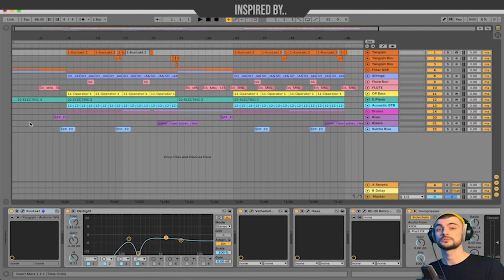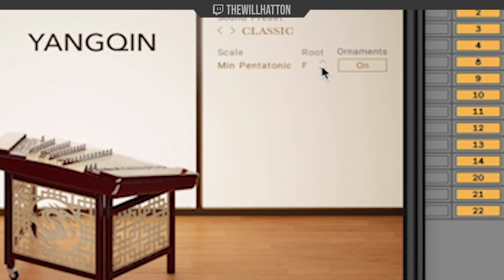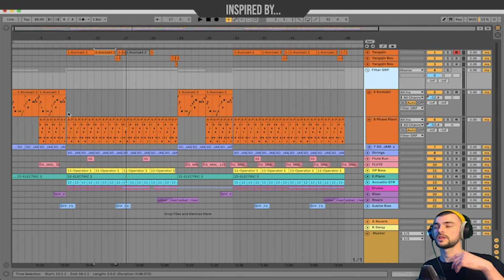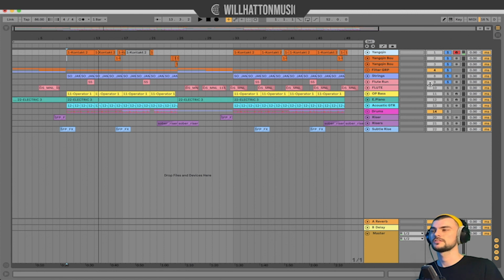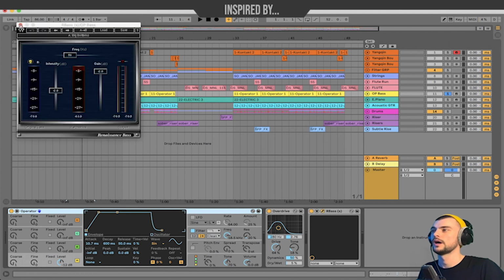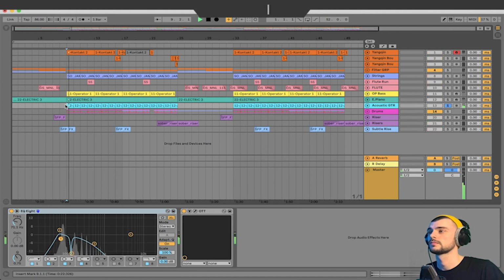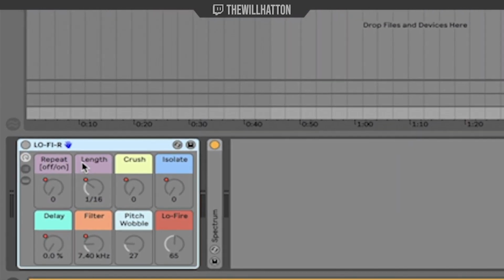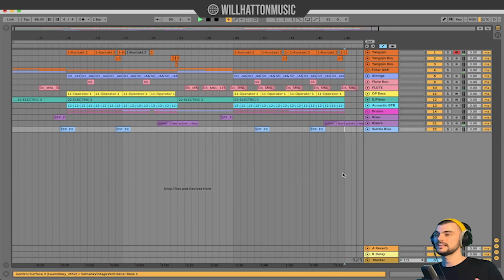How To Make Lofi Beats Like eevee | Ableton Live | 2021